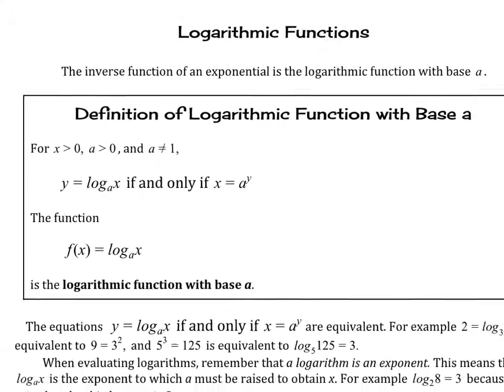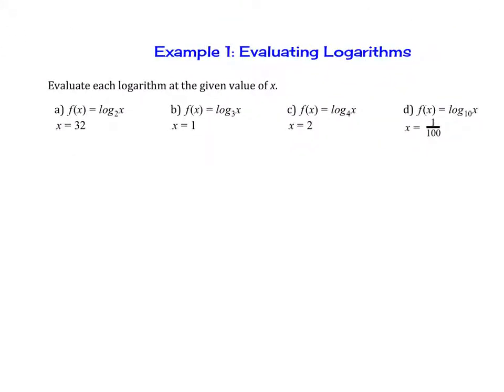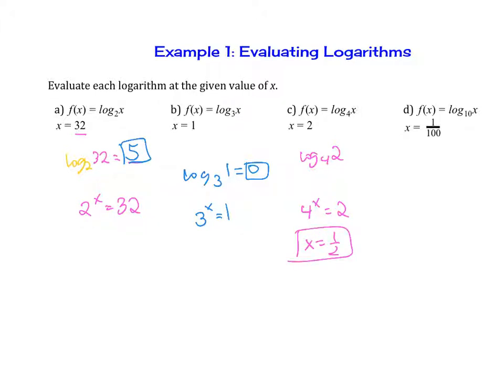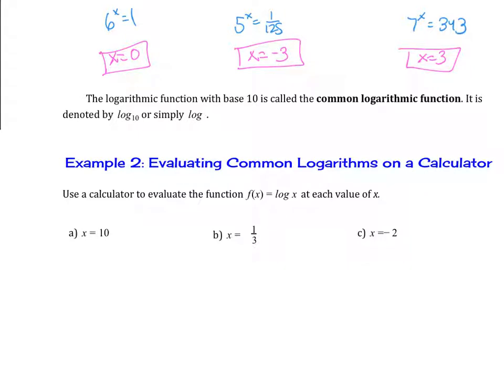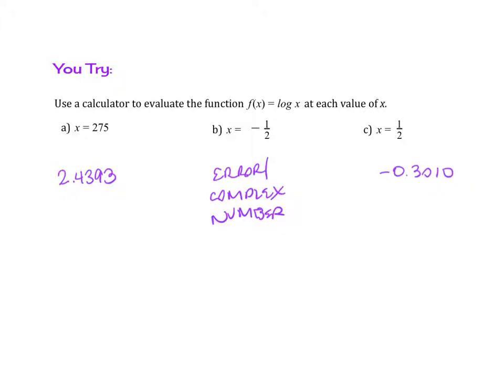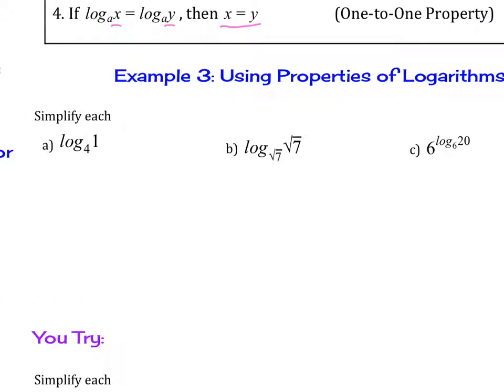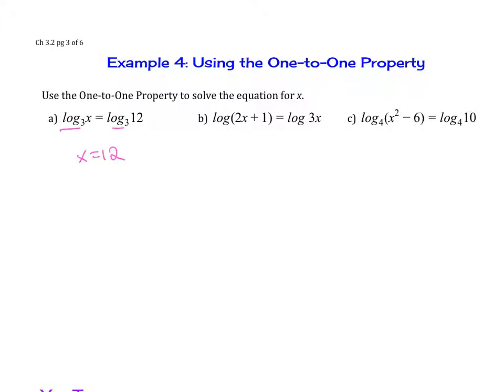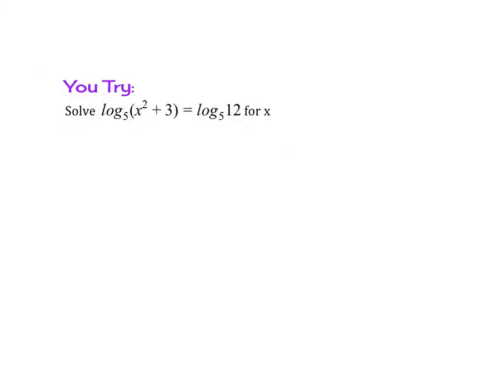3.2 Logarithmic Functions and Their Graphs Ex 1 to 4